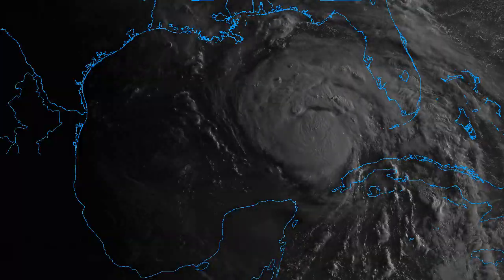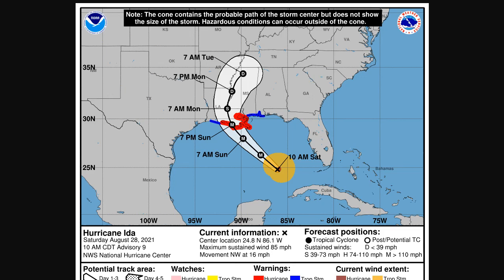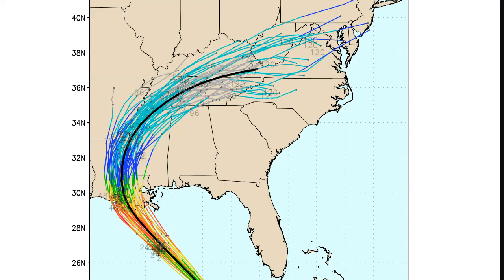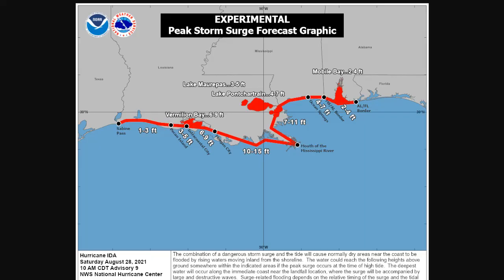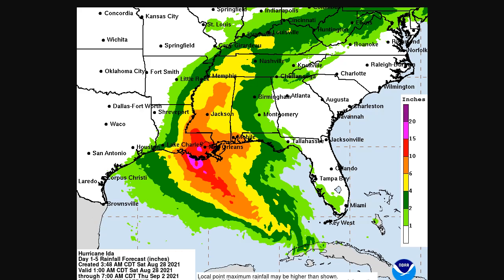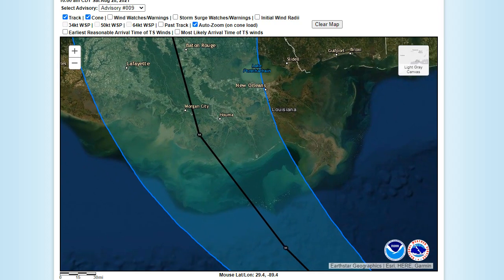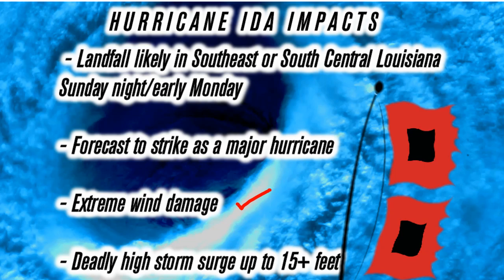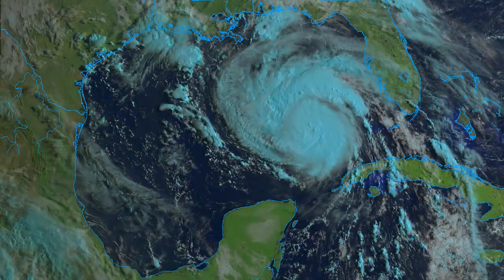Hurricane Ida headed for Gulf Coast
...IDA EXPECTED TO BEGIN RAPIDLY INTENSIFYING SOON... ...PREPARATIONS TO PROTECT LIFE AND PROPERTY SHOULD BE RUSHED TO COMPLETION TODAY IN THE WARNING AREA ALONG THE NORTHERN GULF COAST...

SUMMARY OF WATCHES AND WARNINGS IN EFFECT:

A Storm Surge Warning is in effect for...
* East of Rockefeller Wildlife Refuge Louisiana to the
Mississippi/Alabama border
* Vermilion Bay, Lake Borgne, Lake Pontchartrain, and Lake Maurepas

A Hurricane Warning is in effect for...
* Intracoastal City Louisiana to the Mouth of the Pearl River
* Lake Pontchartrain, Lake Maurepas, and Metropolitan New Orleans

A Storm Surge Watch is in effect for...
* Mobile Bay

A Tropical Storm Warning is in effect for...
* Cameron Louisiana to west of Intracoastal City Louisiana
* Mouth of the Pearl River to the Alabama/Florida border